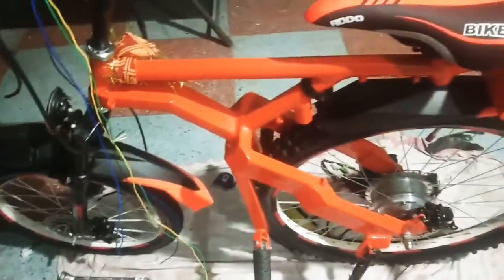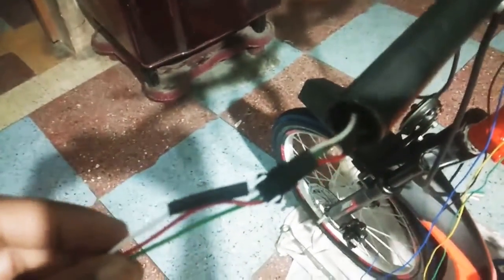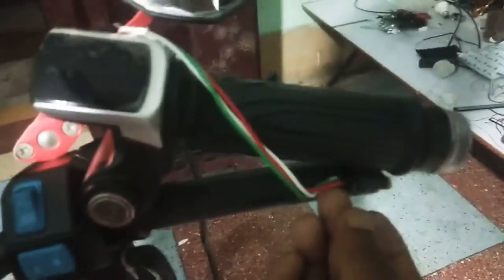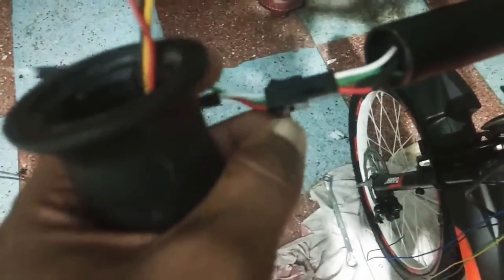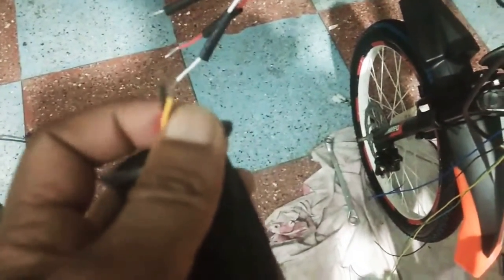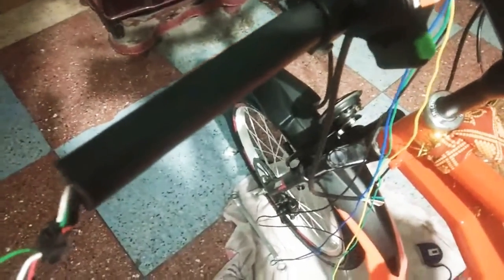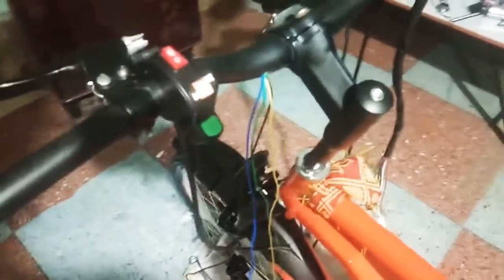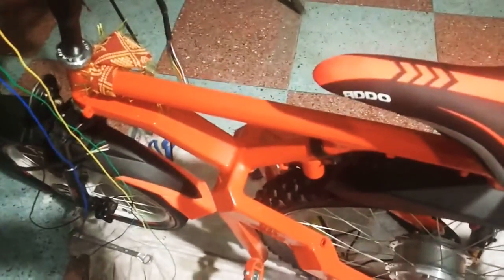handlebars connection of Mini Ebike Rider